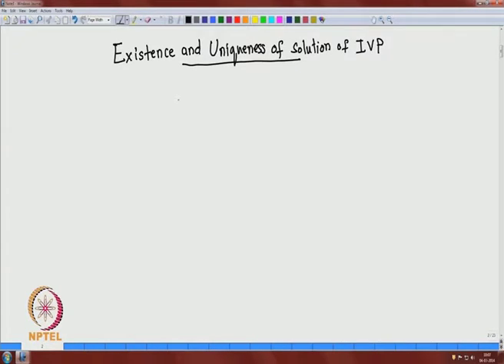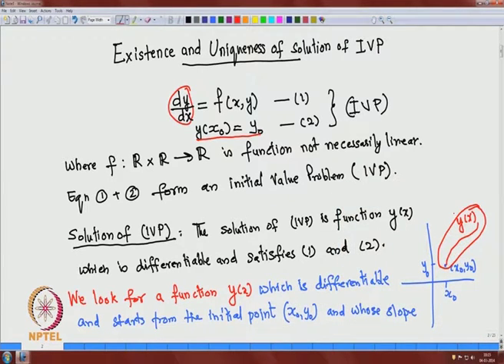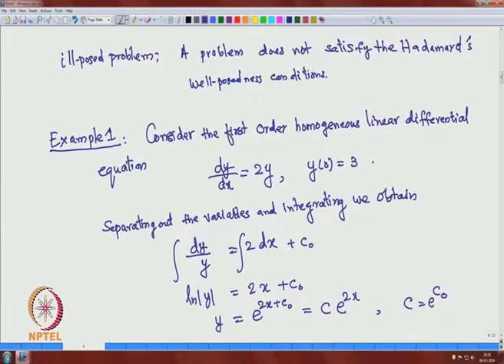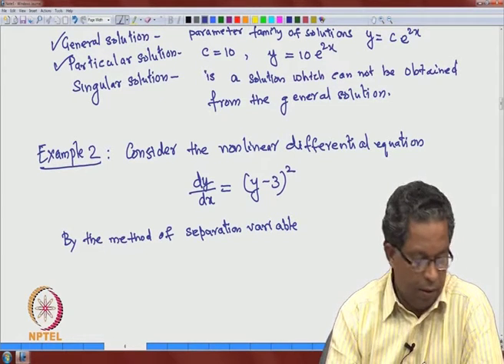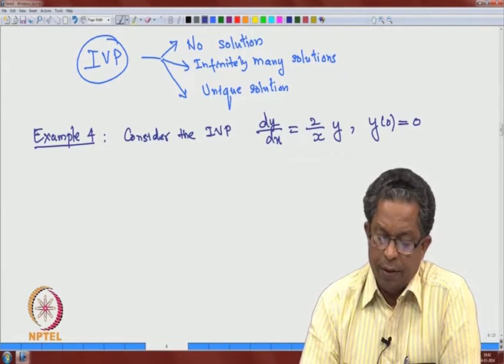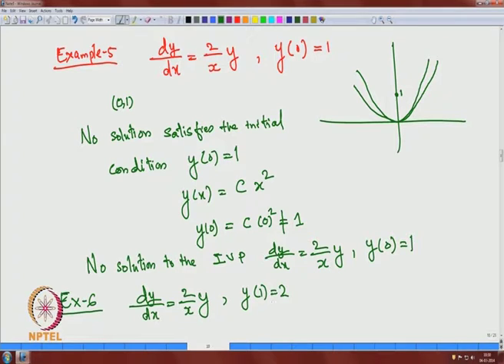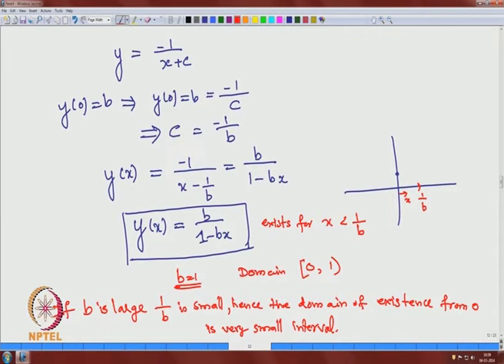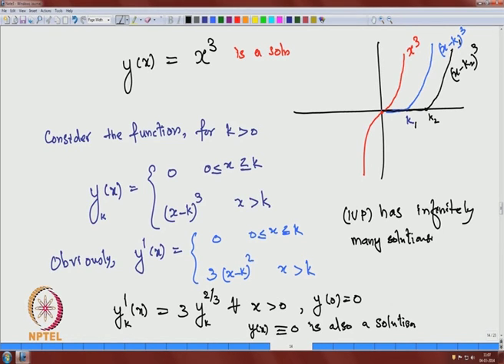Well-posedness and examples of IVP